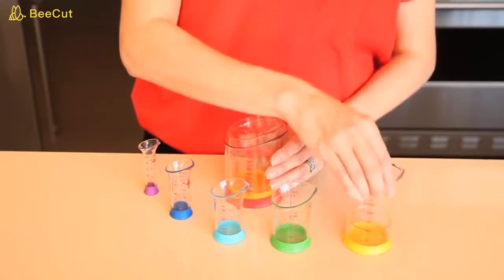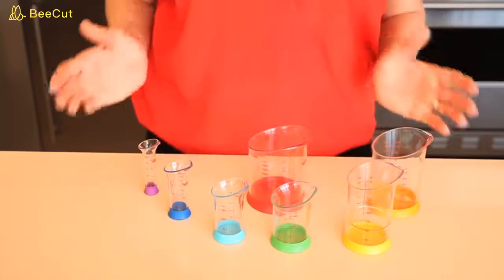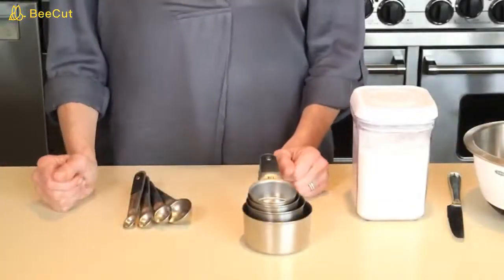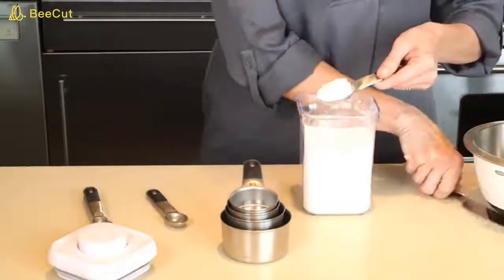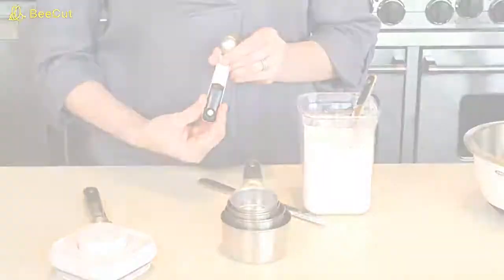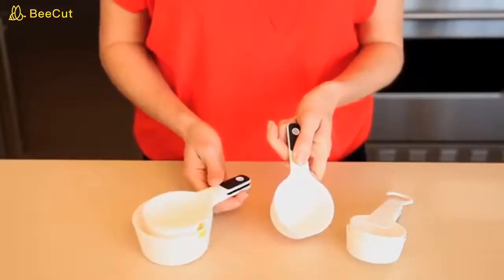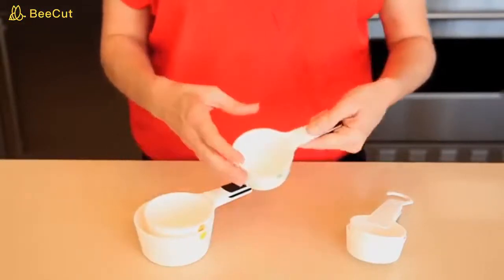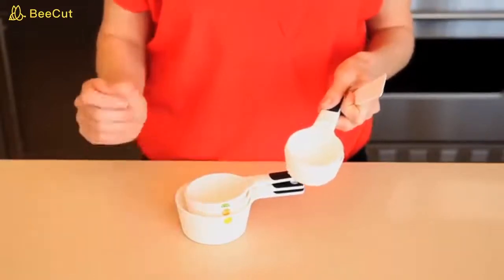Measuring Beaker Sets